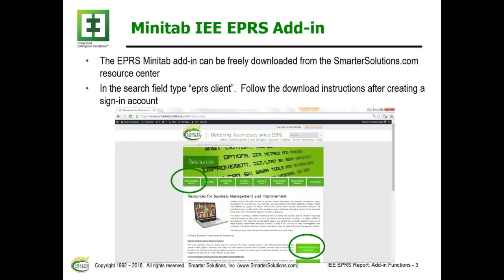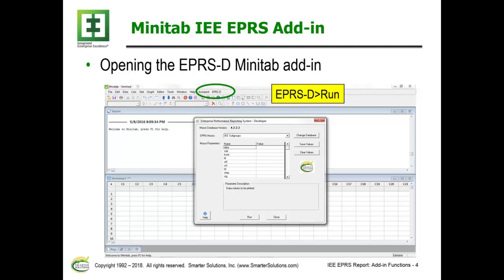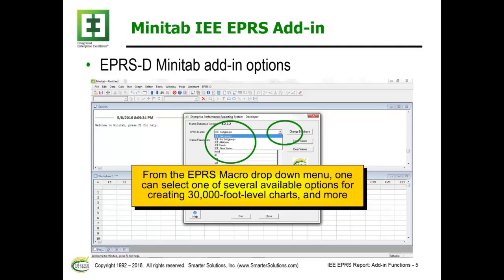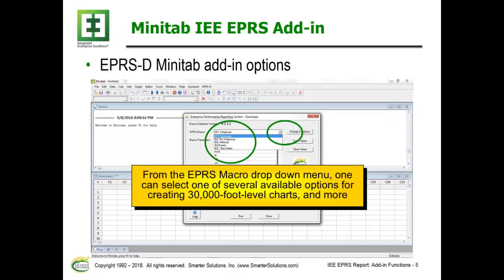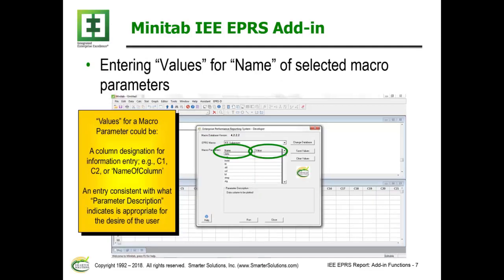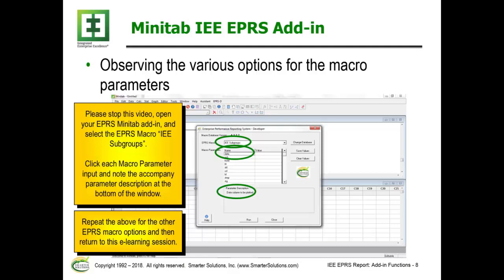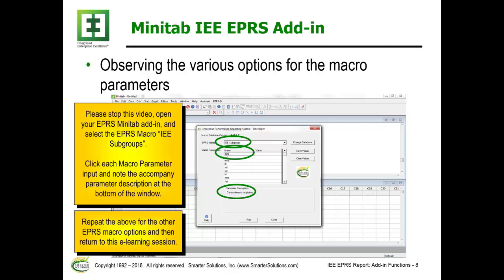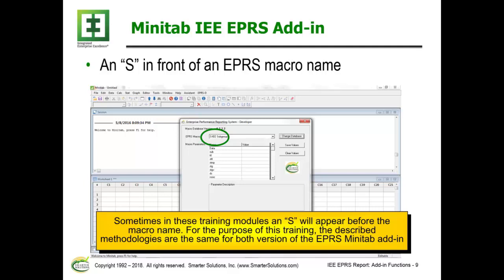06-02 EPRS Minitab add-in for creating 30,000-foot-level reports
In lean Six Sigma, a 30,000-foot-level metric is used to monitor the performance metric that is to be improved through the execution of a process improvement project. The described Enterprise Performance Reporting System (EPRS) no-charge Minitab statistical software add-in is an enabler for the easy creation of this predictive performance improvement reporting methodology.  This reporting approach is also useful for the predictive performance reporting of key performance indicators (KPIs). This session is a video component of an overall guide that instructors can use at no cost to conduct lean Six Sigma training.